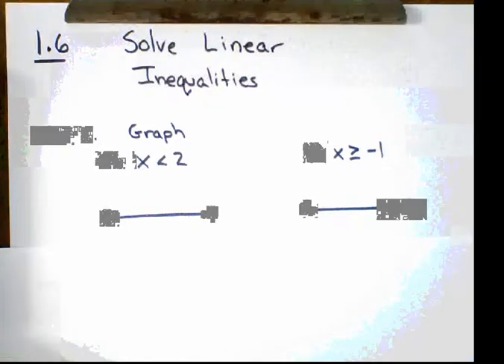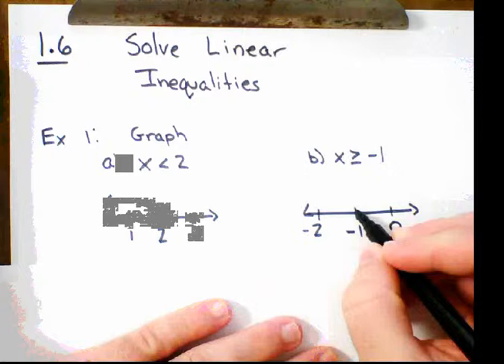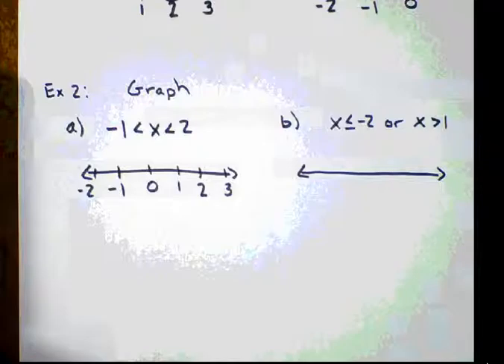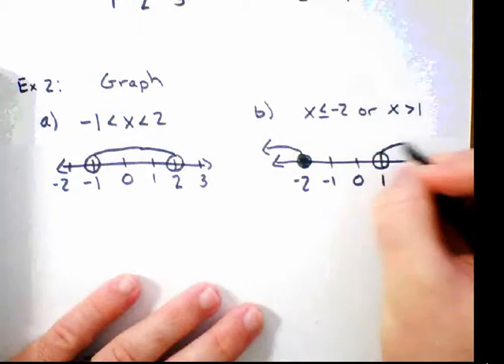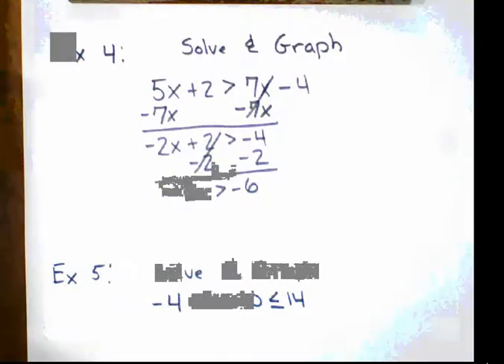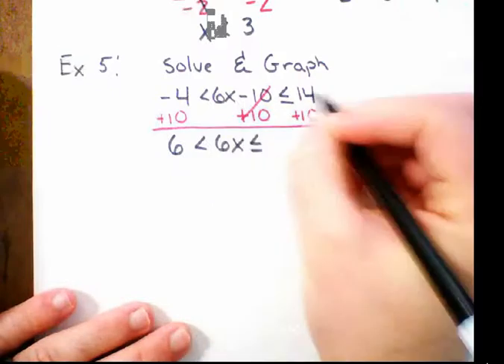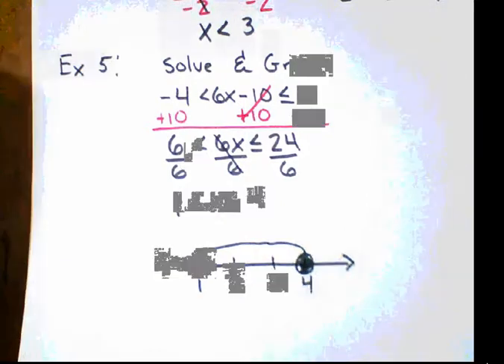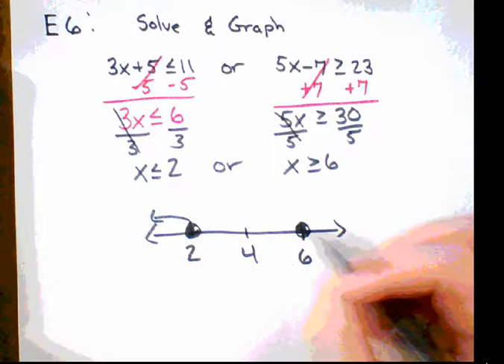Solve Linear Inequalities (1.6)